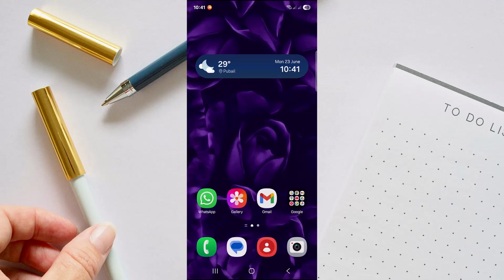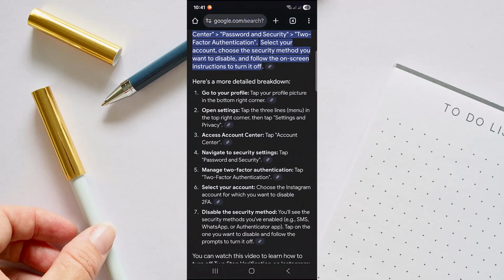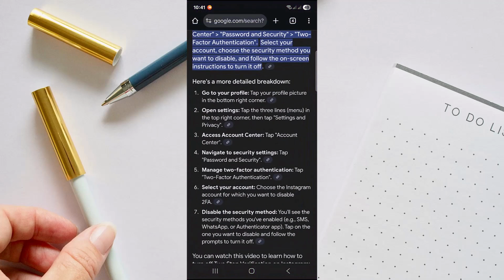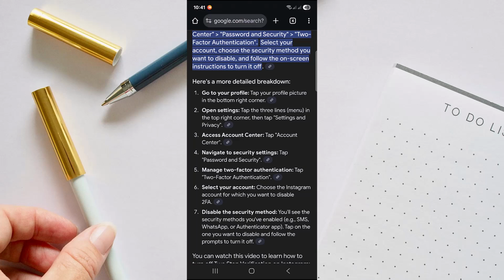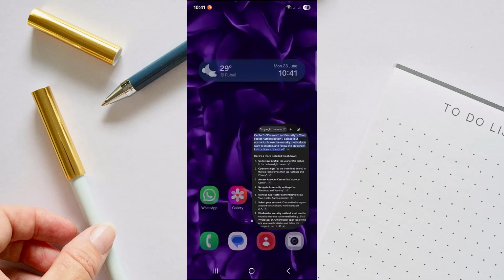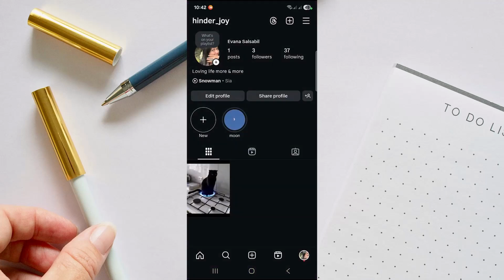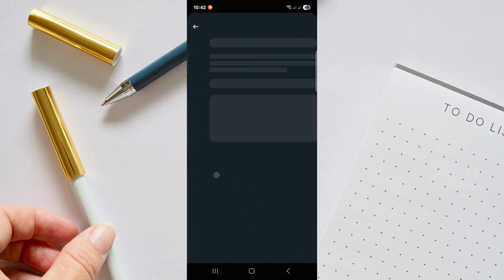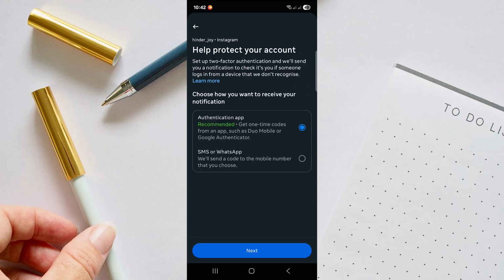How To Turn Off Two Factor Authentication On Instagram - Full Guide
Learn How to Turn off Two Factor Authentication on Instagram with this full step-by-step guide!
This is a step-by-step tutorial on how to turn off two factor authentication on instagram  full guide on this.
Watch the video until the end to find out how to turn off the two factor authentication on instagram